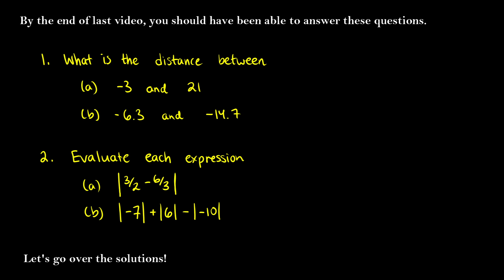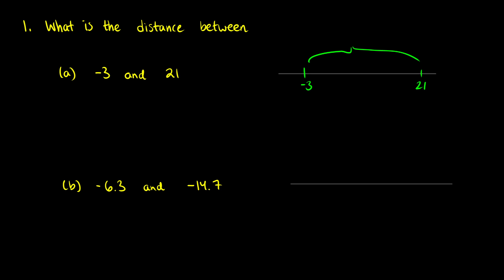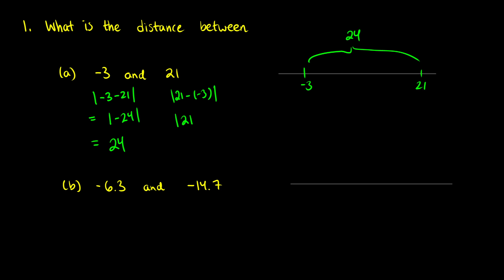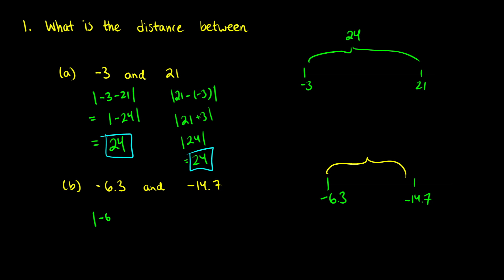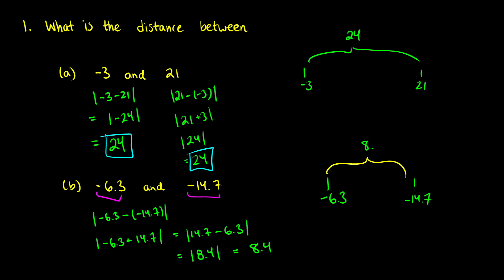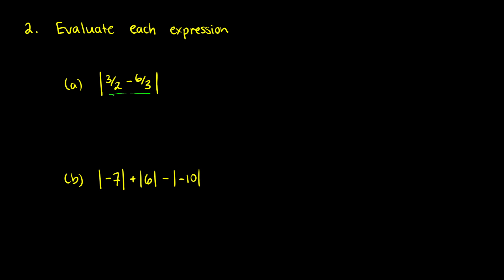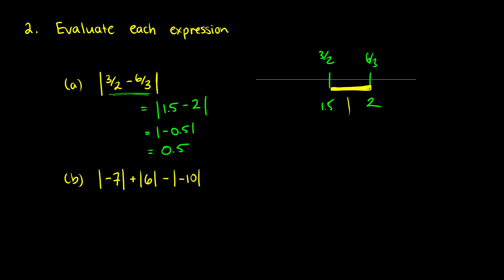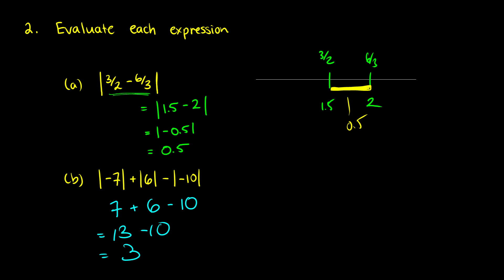Two Exercises in ABSOLUTE VALUES and DISTANCE - Precalculus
00:00 Intro
00:30 Question
01:52 Question
03:45 Question
05:05 Question